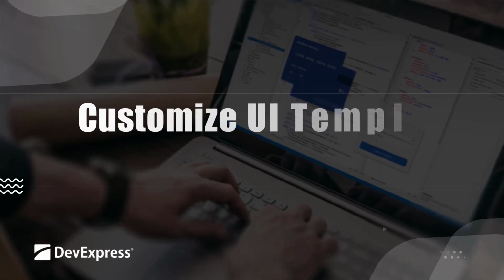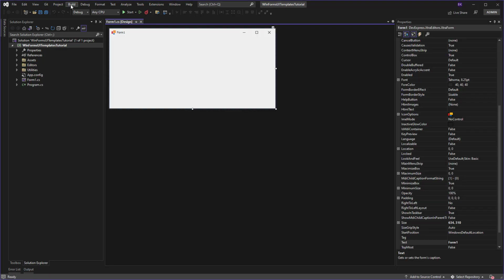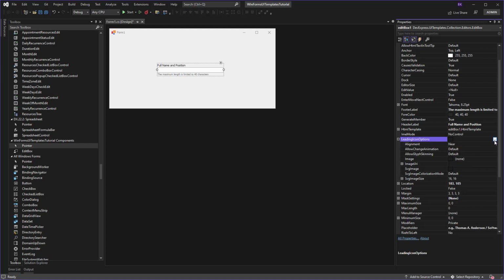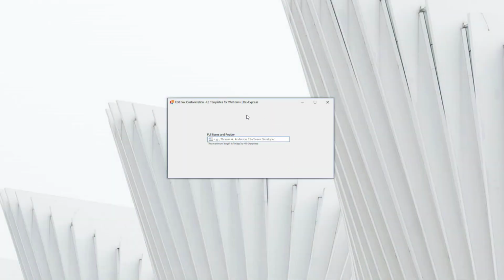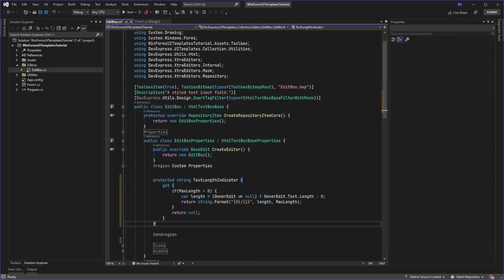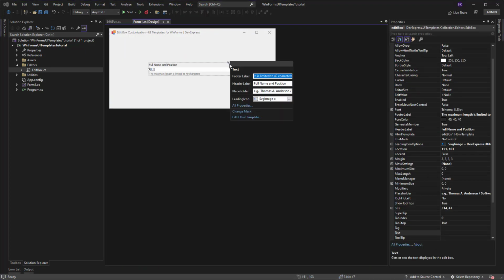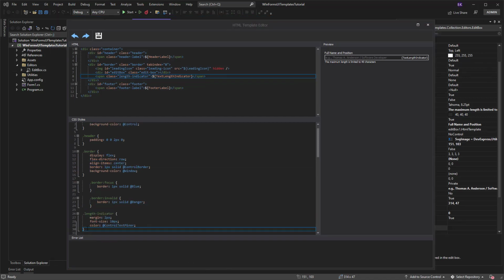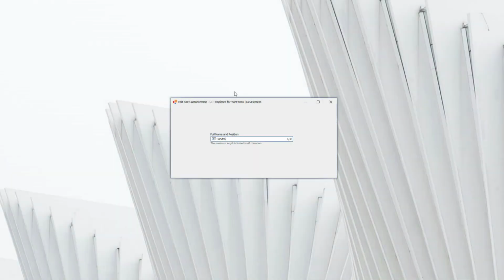Customize UI Templates for WinForms - Display a Character Counter in the Edit Box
In this video you'll learn how to customize the Edit Box UI Template for WinForms. You’ll see how to configure its integrated features, and how to customize its HTML & CSS template to display a character counter. This preview is available for active Universal, DXperience, and WinForms subscribers.

⏱ Timeline ⏱
00:00 Add Edit Box UI template to the project
00:24 Display Header and Footer labels
00:32 Set the placeholder (null text)
00:40 Display a leading icon from the DevExpress Icon Gallery
00:55 Extend the Edit Box Template. Display a character counter
01:30 Edit the HTML & CSS template
01:56 Limit the number of characters the user can type in the edit box
02:04 See the result

🚀 Download You Copy Today 🚀
Active Universal, DXperiece, or WinForms subscription (v22.2.6+) is required.